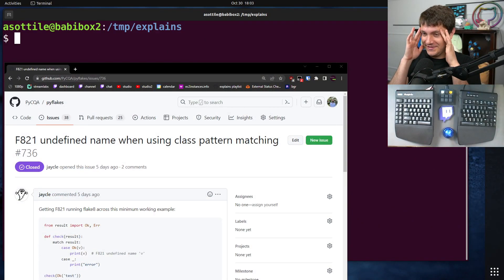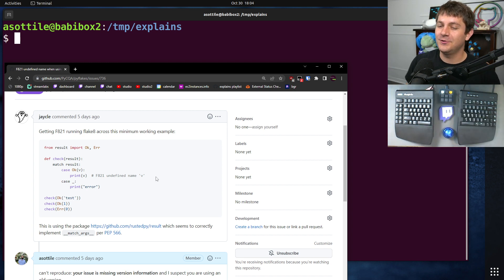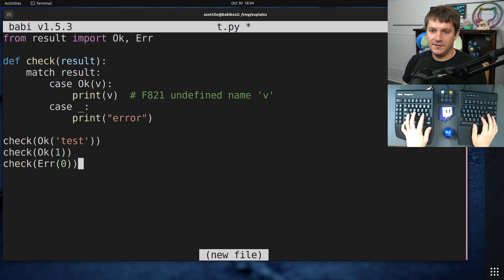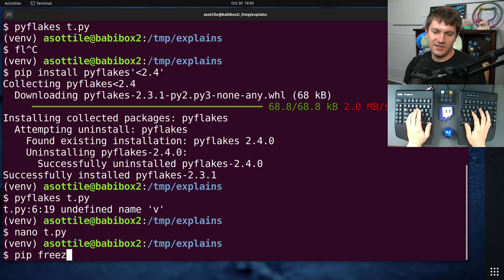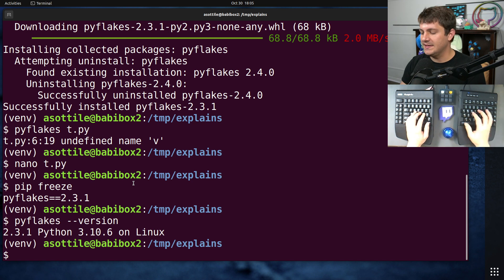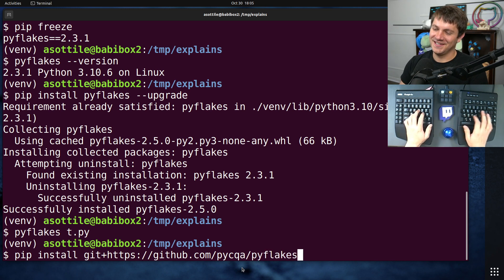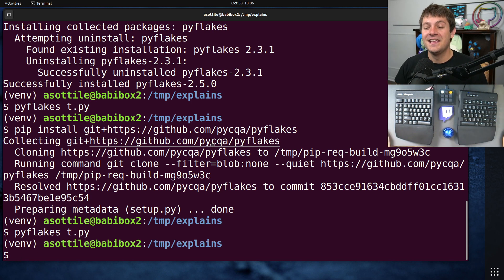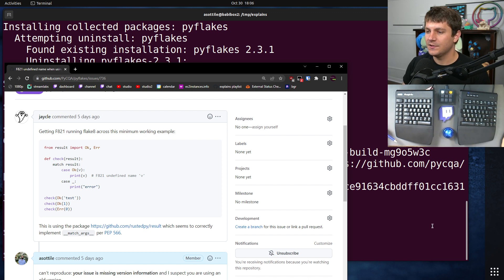do this first before opening an issue (beginner) anthony explains #494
this is the first thing I always do before opening a github issue!